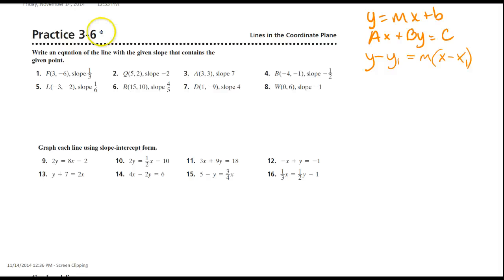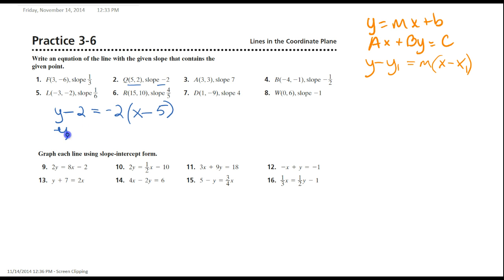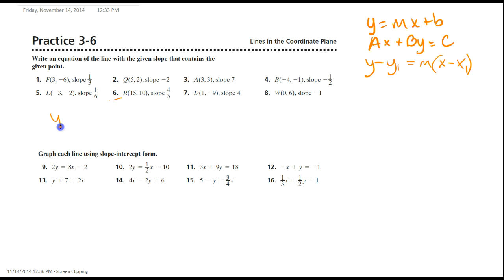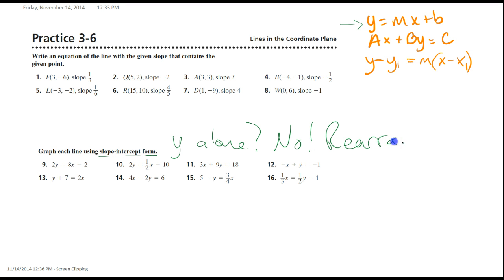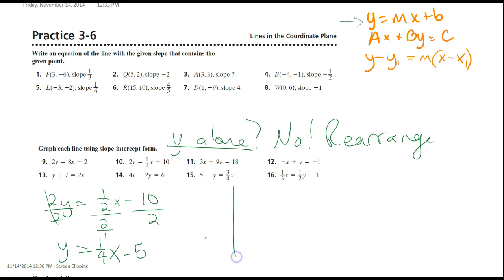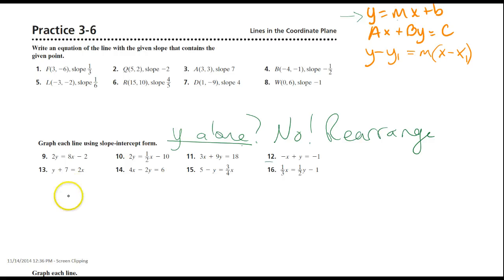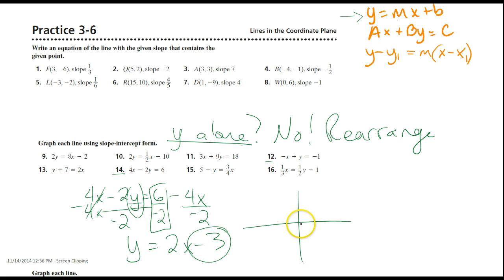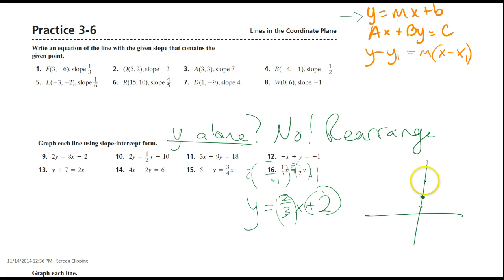Geometry 3-6 Practice 1-16